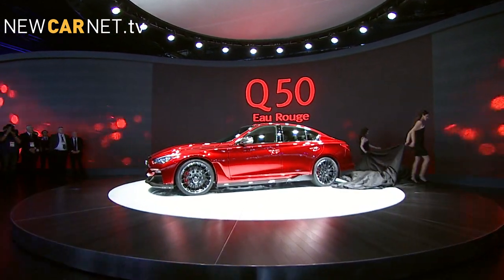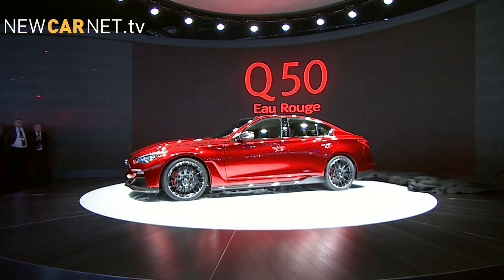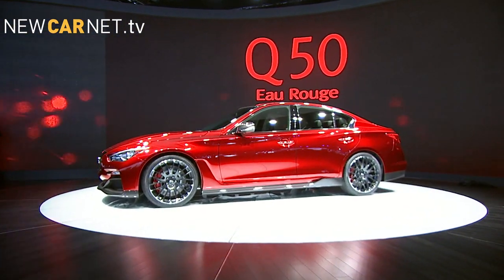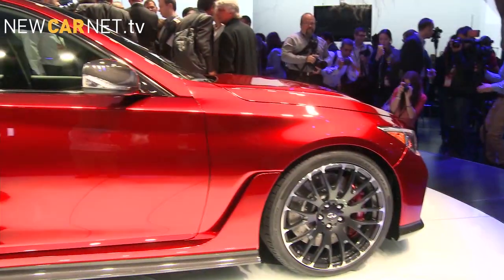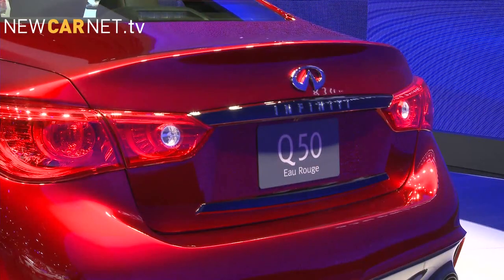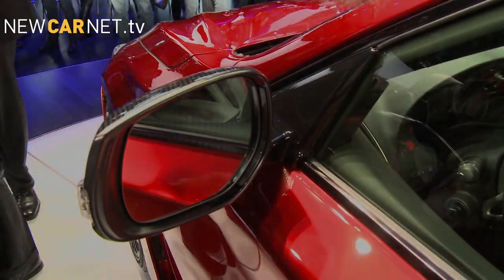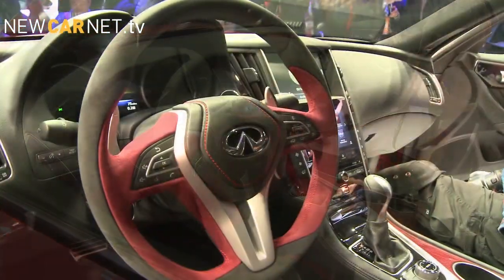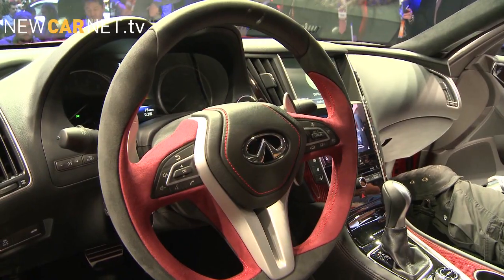Infiniti Q50 Eau Rouge concept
As the curtain falls on the 2014 Detroit Auto show we complete our coverage with a look at the Infiniti Q50 Eau Rouge concept. The concept is described as being 'infused' with the spirit of Formula One with almost every exterior panel made bespoke. Carbon fibre has been used for the roof, front splitter and rear diffuser, with dark-chrome replacing the brightwork, complemented by 21-inch alloy wheels. Inside, the carbon fibre detailing is red-infused while the obligatory sports steering wheel features F1-style paddle-shifters.

- Track: 'The futures Bright'